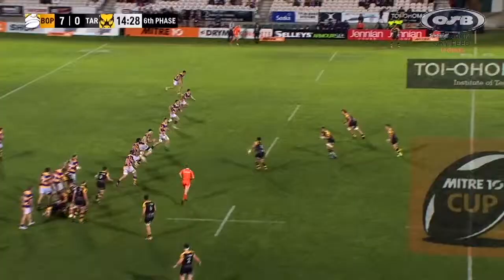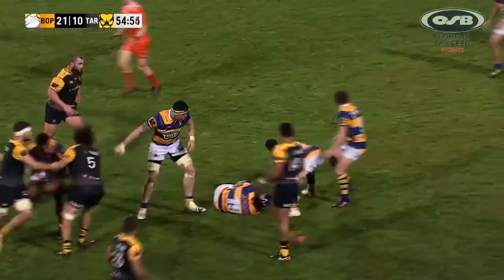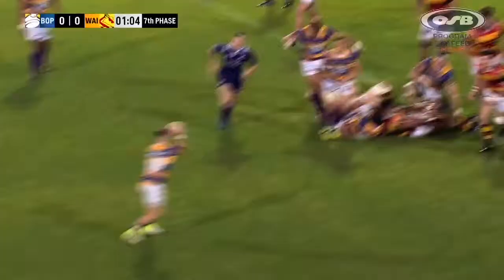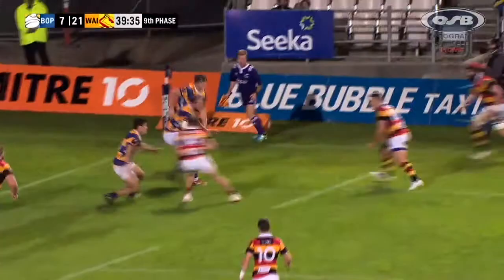Liam Steel Rugby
Midfield/Wing
Blues Development
Auckland Mitre 10
Cheifs Development
Bay Of Plenty Mitre 10